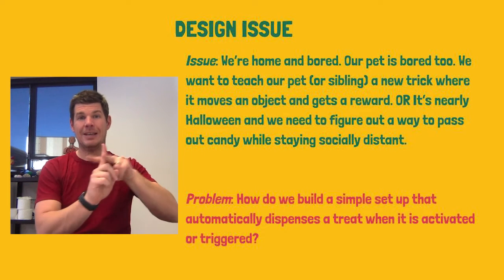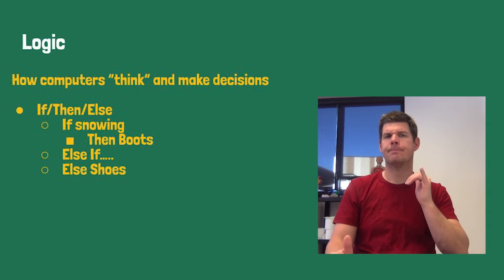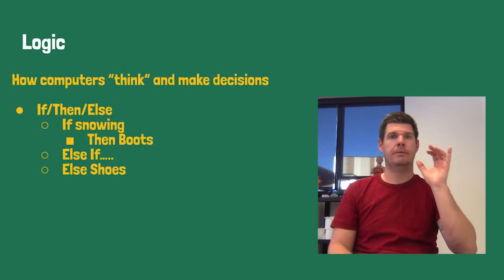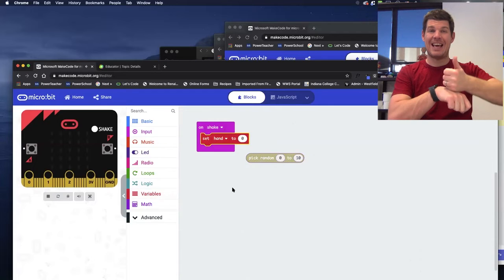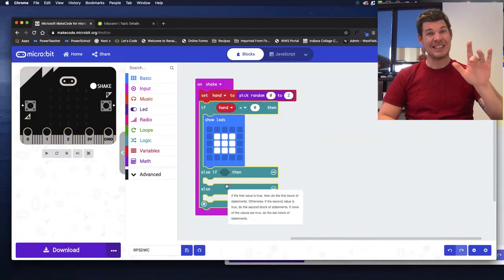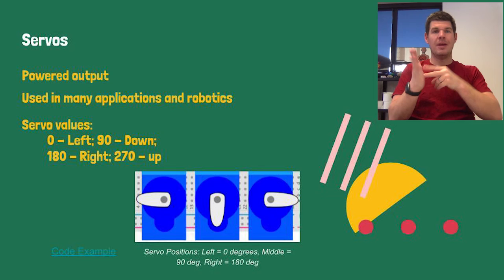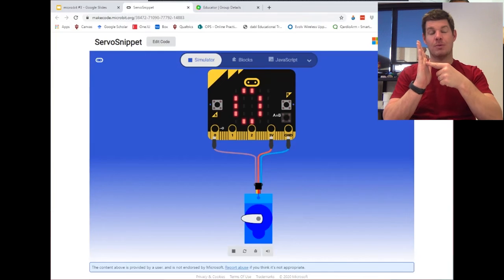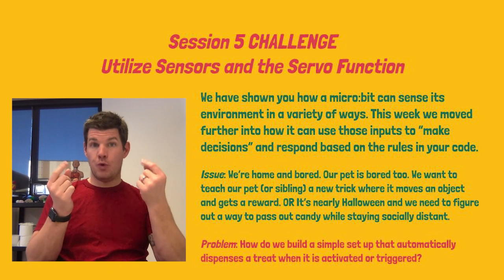Design with Code Club Session 5 w signing